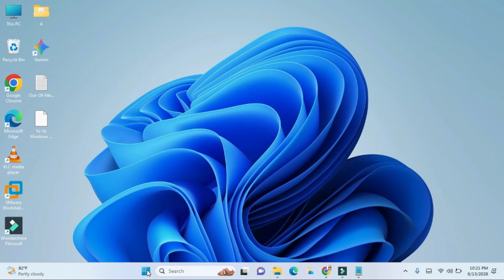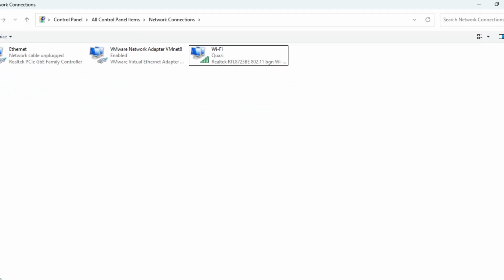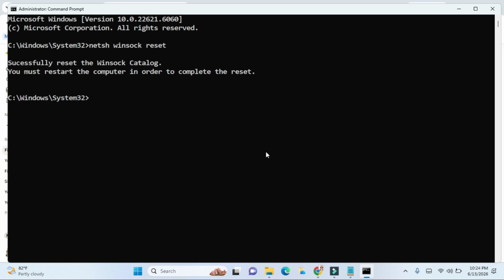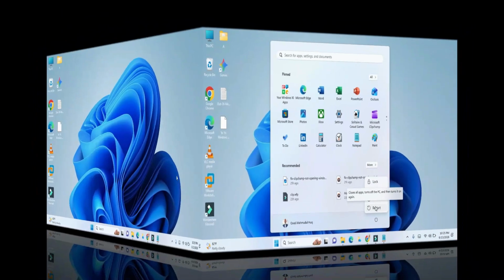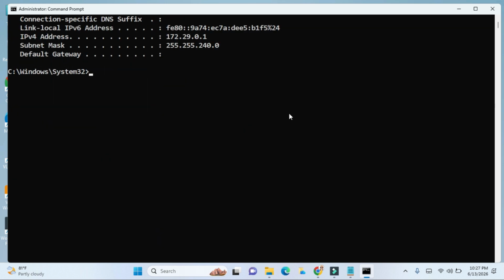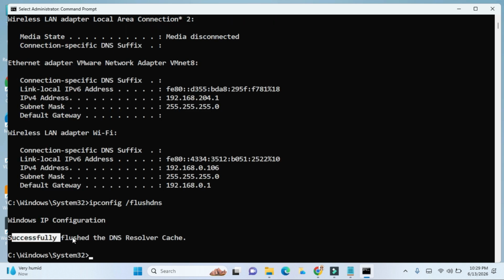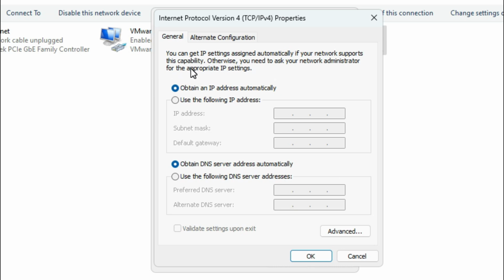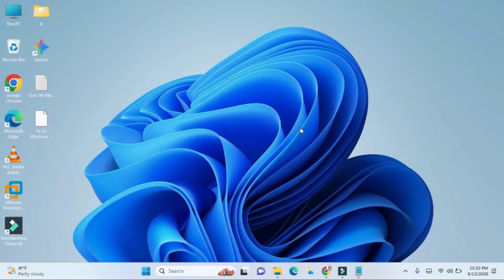How To Fix Unstable Internet Connection in Windows 11 (2026)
infotechlearning Is your internet connection dropping, lagging, or constantly disconnecting on Windows 11? In this video, I will show you how to fix an unstable internet connection in Windows 11 with step-by-step troubleshooting methods that actually work.

Whether your WiFi keeps dropping or your Ethernet connection is unstable, these quick fixes will get your network speed and stability back to 100%.

👇 Contents:
Introduction to Windows 11 Internet Issues
Method 1: Running the Network Troubleshooter
Method 2: Updating Your Network Adapter Drivers
Method 3: Flushing DNS & Resetting TCP/IP Stack
Method 4: Modifying Power Management Settings
ethod 5: Performing a Complete Network Reset

🔧 Commands Used in the Video (Run Command Prompt as Administrator):
• netsh windock reset
• netsh int ip reset
• ipconfig /release
• ipconfig /renew
• ipconfig /flushdns